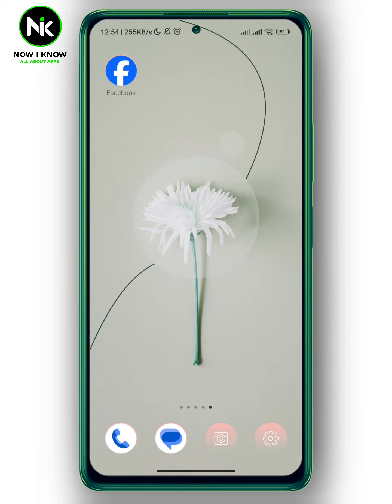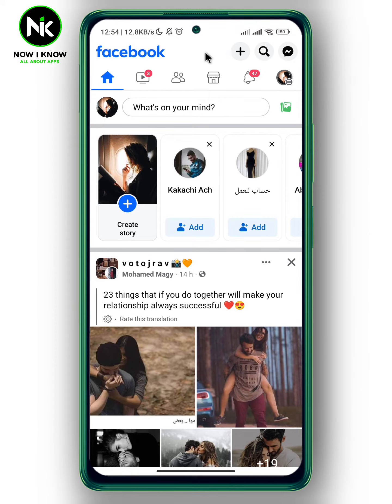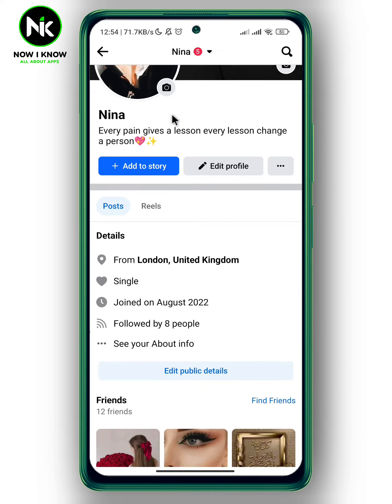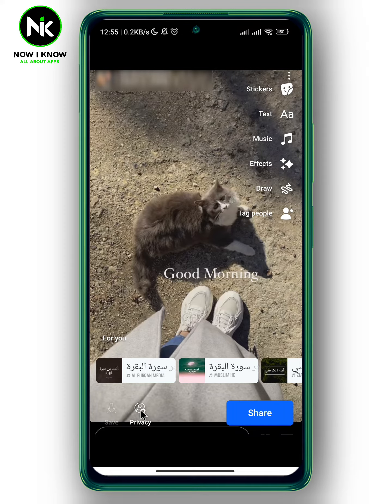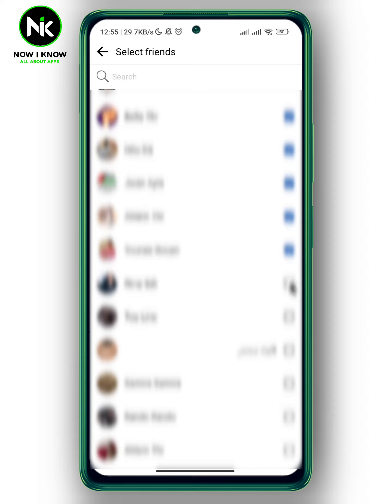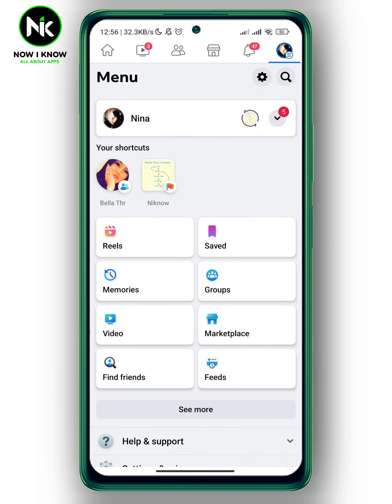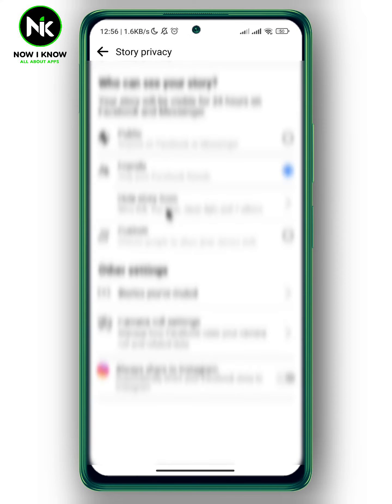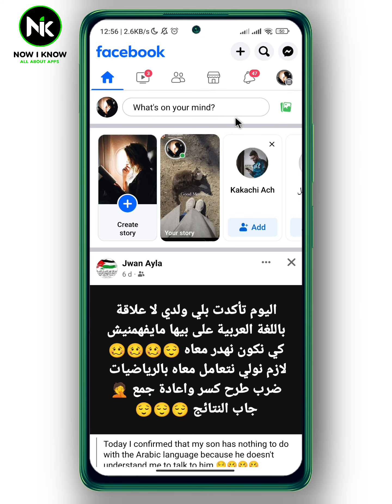How To Block People From Seeing Your Facebook Story 2024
How to block people from seeing your Facebook story? This is the most common questions that most Facebook users worldwide ask themselves. Although Facebook has made it possible to block people from seeing your Facebook story , most Facebook users have difficulty finding this “How to block people from seeing your Facebook story” feature, primarily because of its confusing interface. But we are here to answer these questions and assist you as best as possible.
Here is everything you need to know about how to block people from seeing your Facebook story on the mobile app. (android or iphone).
00:00 Introduction
00:24 How to block people from seeing your Facebook story